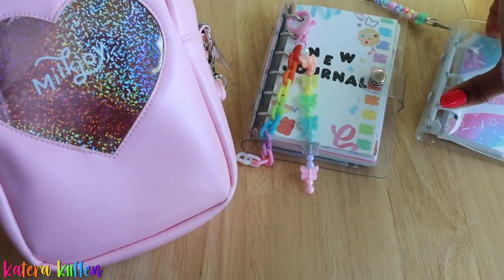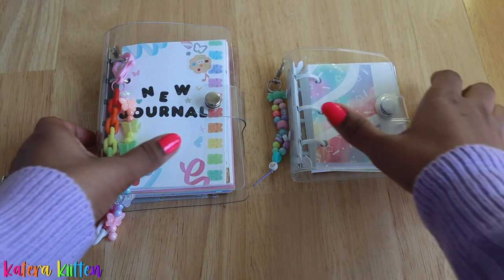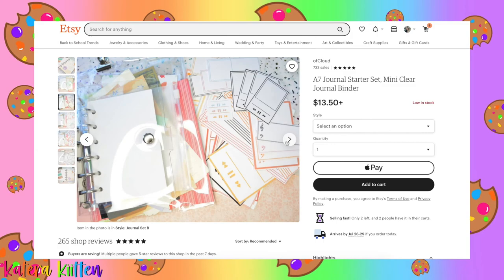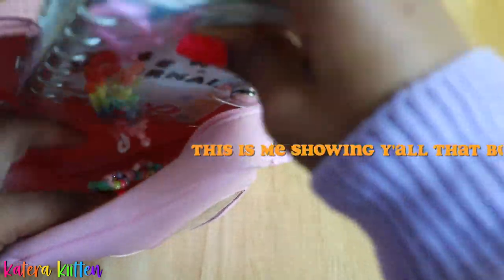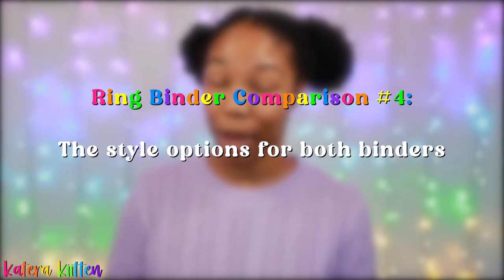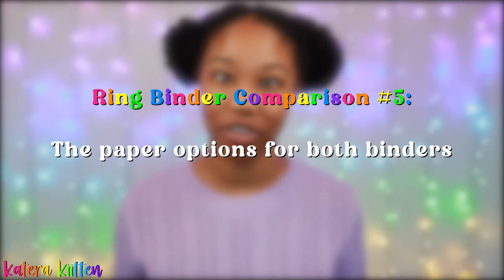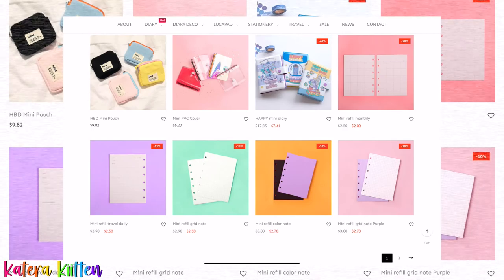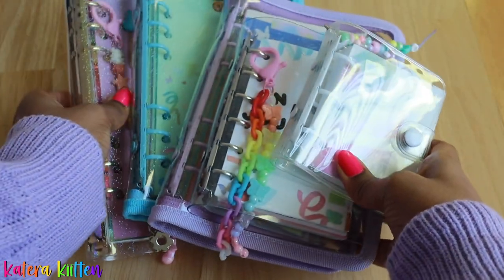A7 Ring Binder vs Mini 3 Ring Binder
Wondering the differences between the a7 ring binder vs the a8 mini 3 ring binder? Watch this video for a side by side comparison & choose which is the better binder journal!

📒🌈My A7 6 Ring Binder:

My Mini 3 Ring Binder:

🚨⏰ TIME STAMPS:
0:00 6 Ring Binder Journal Size Guide Intro
0:37 6 Ring Binder Journal Comparison #1
1:35 6 Ring Binder Journal Comparison #2
2:21 6 Ring Binder Journal Comparison #3
3:31 6 Ring Binder Journal Comparison #4
4:18 6 Ring Binder Journal Comparison #5

Hey Kiittens!
 I hope you guys enjoyed this a7 binder vs 3 ring binder comparison video!  So if you've seen my other comparison videos you'll notice I did the same "comparison points" for all my six ring binders as well. I think showing them side by side also gives you guys a better visual on the binder sizes and paper sizes.

& I know it can be hard to decide which is the better compact binder journal so please try to think of what you want to use your binder for and what your budget is for a binder to help decided which one you choose. Y'all already know by me now having 5 different ring binders that I love them all for various reasons 🥰

& I know everyone uses ring binders in different ways so the preference is really based on the individual. I can say for me the though, I do like how practical the pocket size of the a7 binder is since it's easy to carry around & it takes hardly no time to finish a journal spread.  But I also love the binder options and overall cuteness of the mini 3 ring binder! So I feel like both ring binder sizes have their pros and cons so try to weigh which one is most worth it for you. Or you can get both like I did lol